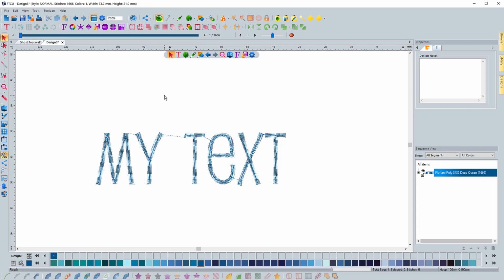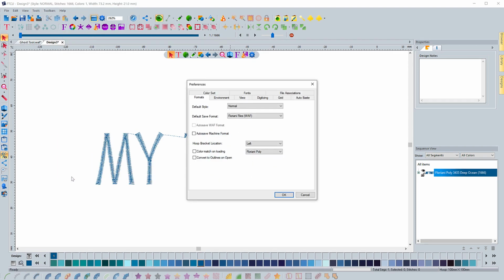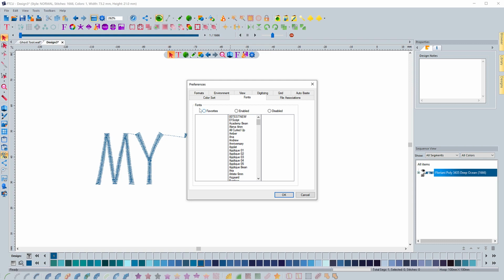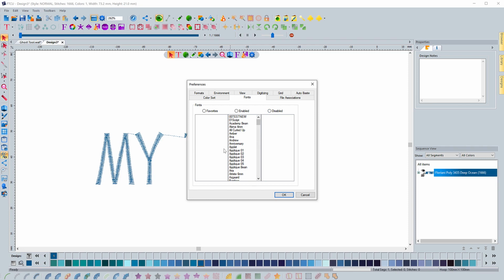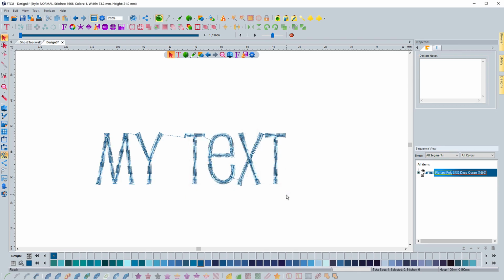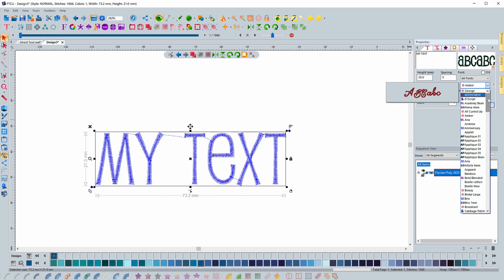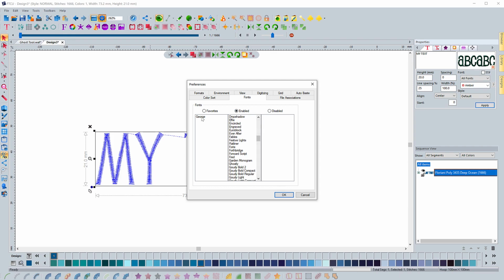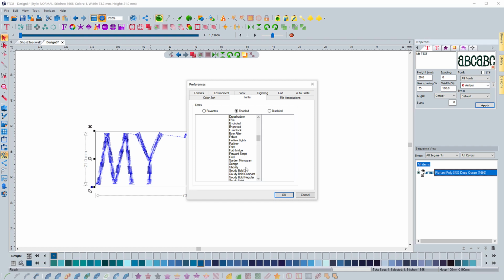Fonts Preference Tab | Floriani Total Control U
In this video, I show the Fonts Preference Tab options in the Floriani Total Control U (FTCU) embroidery digitizing software.